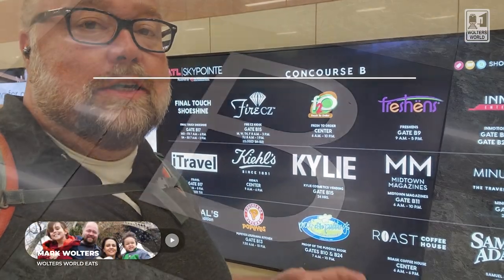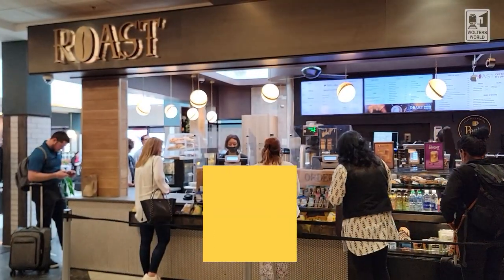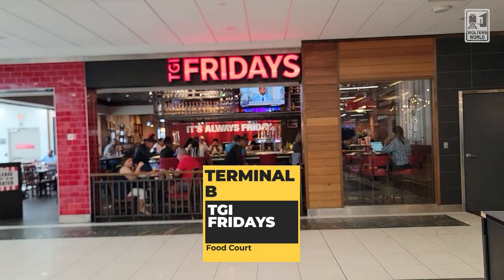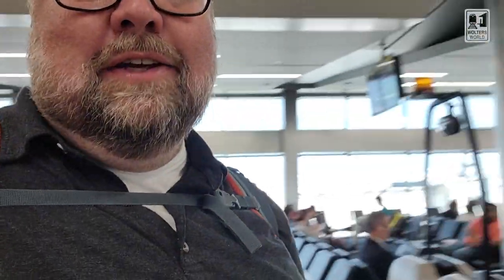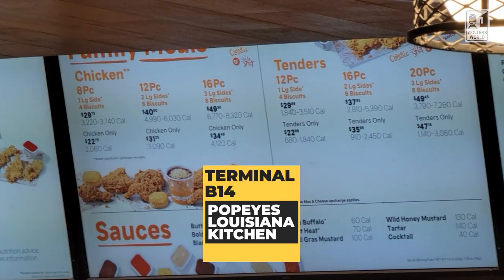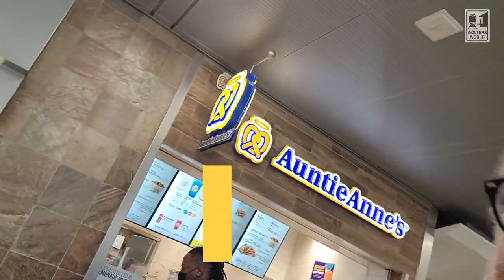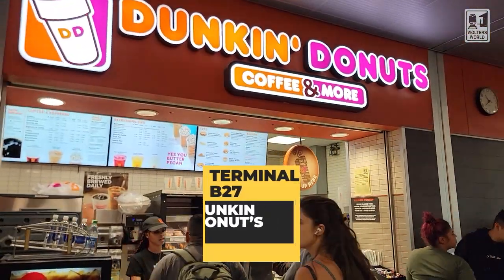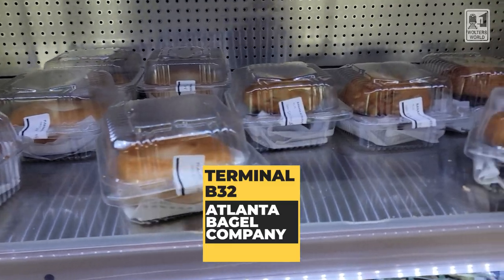Airport Eats: Atlanta - ATL Terminal B Food Options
Are you flying out of Atlanta Terminal B or Concourse B and wondering what food options you have? Well here we go through the terminal and show you all of the food options available, from Bobby Flay's Bobby's Burger Palace to the Kiosks along the way.
What to eat at ATL.
Filmed at ATL Hartsfield Jackson International Airport